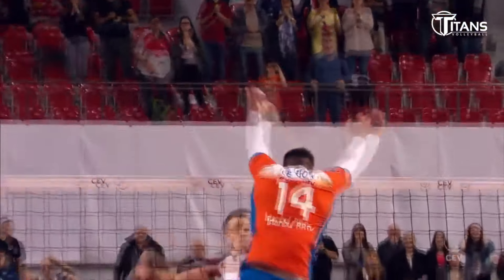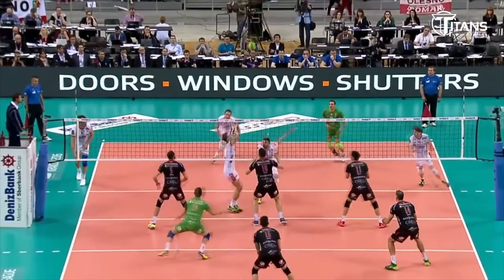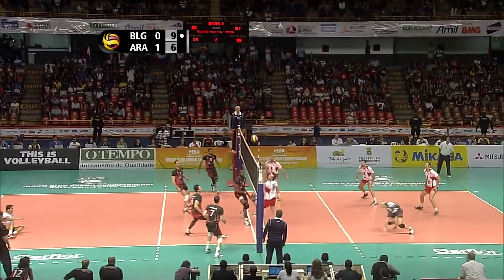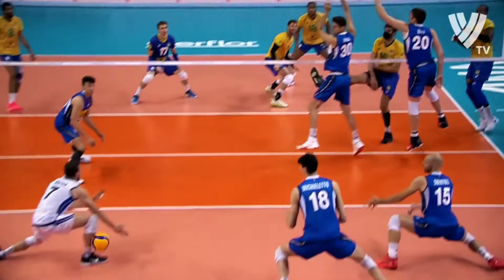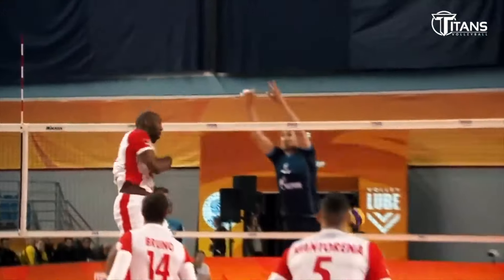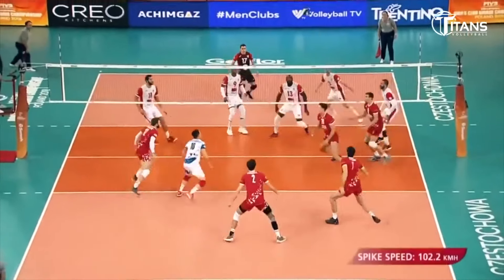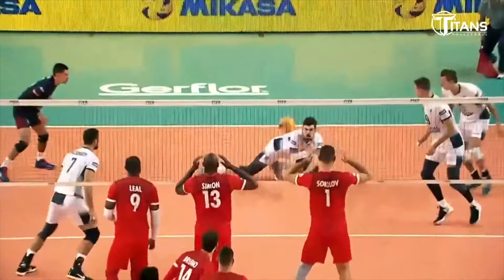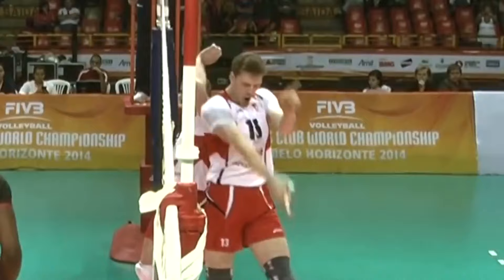How to Become THE BEST Middle Blocker | Everything You Need to Know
Get Your Free Volleyball Guide & STOP Doing These 25 MISTAKES 😱 and Improve Your Game Instantly by 25% 🚀

The middle blocker position in volleyball is not an easy one and many players struggle with blocking and hitting quick sets in the middle of the net.
But the job of a middle blocker isn't just blocking and attacking. What all should a middle blocker know? How should he think about his own game and the other team's game? What should he or she focus on? What numbers and efficiency should they have in their game? I'll answer all of that in this video that will help you become an excellent middle blocker.

00:00 Intro
00:50 Middle blocker's volleyball skills
03:21 Middle blocker's mental skills
05:33 Middle blockers and numbers
05:56 Blocking numbers
06:53 Attacking numbers
07:29 Defense numbers
07:46 Setting numbers
08:14 Blocking checklist
10:19 Offensive checklist

JIRI POPELKA